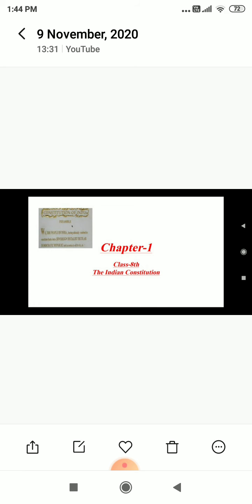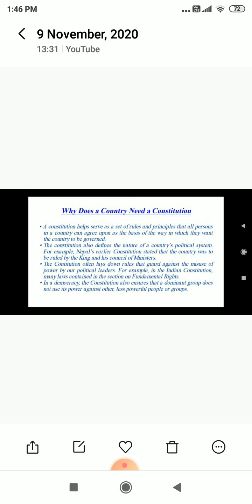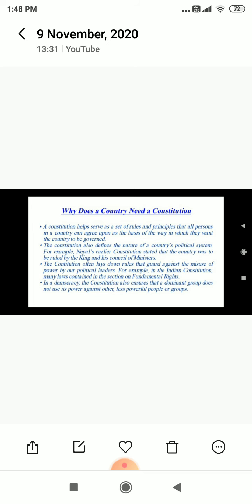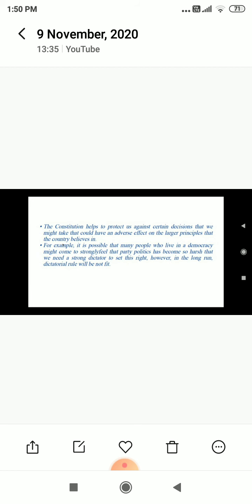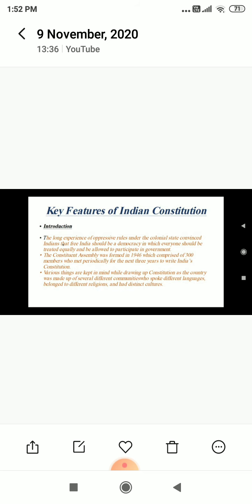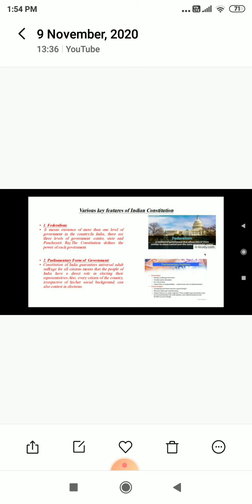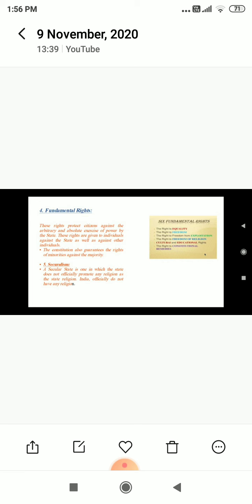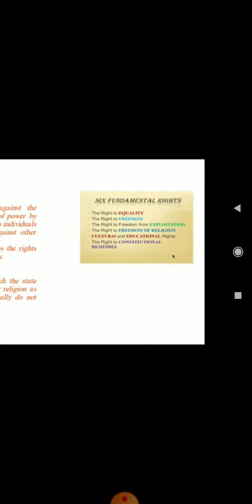Class 8 Chapter 1 Civics The Indian Constitution